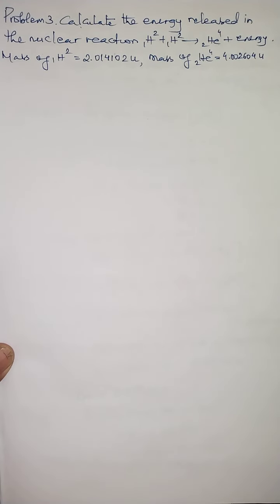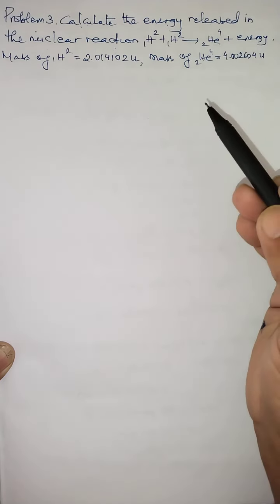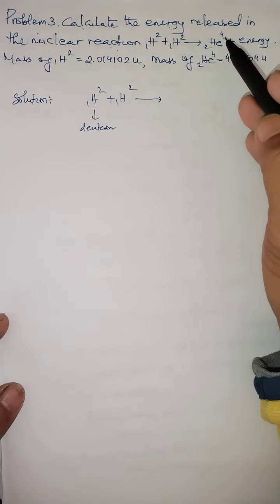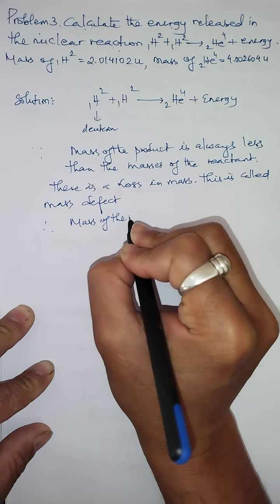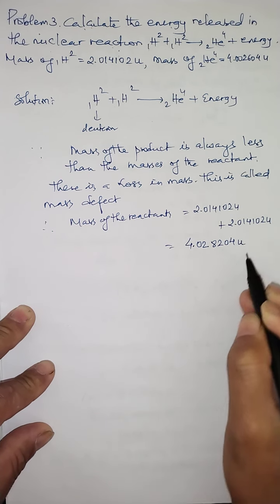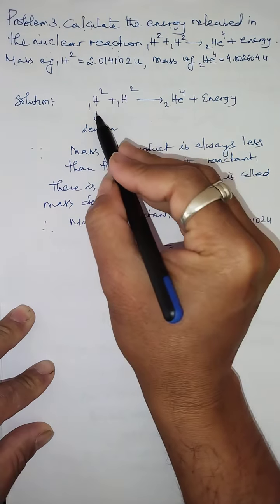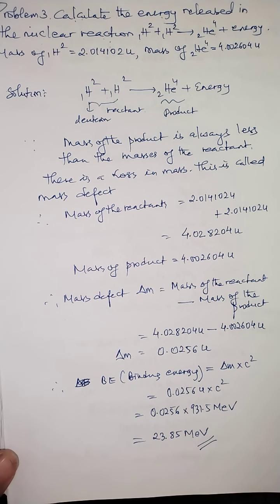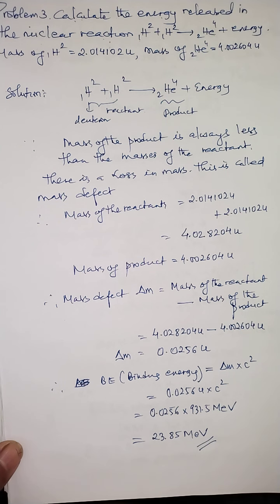Video 7, Problem 3 on binding energy per nucleon, Unit-8,Atoms and nuclei,Class-XII sc